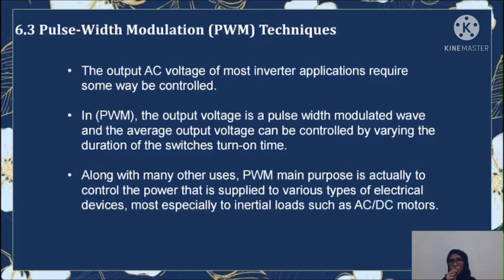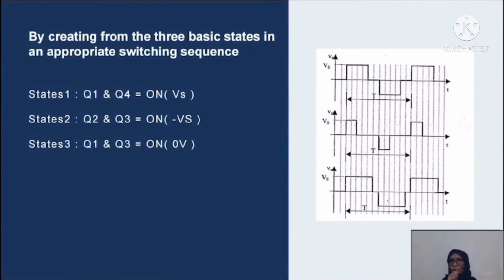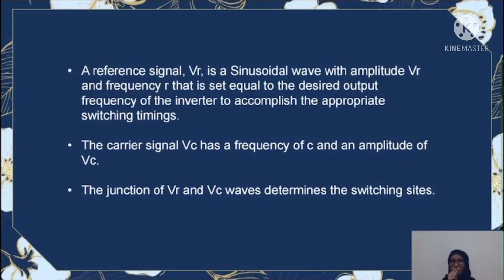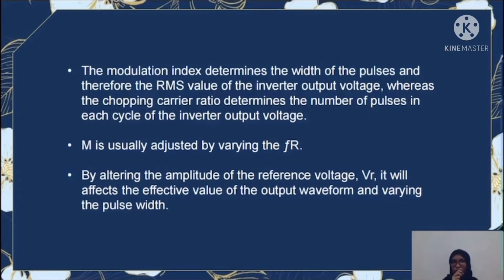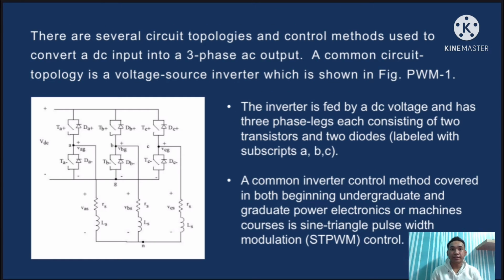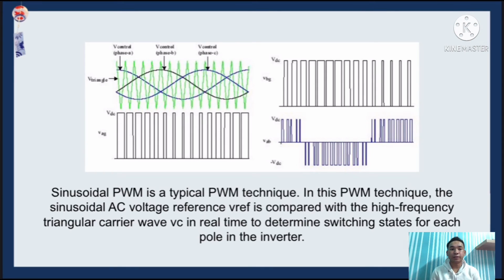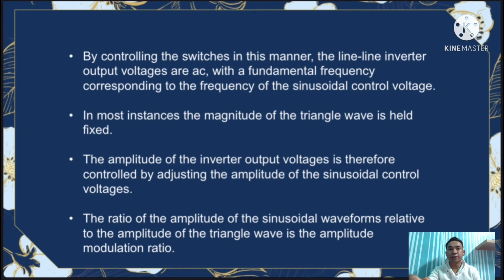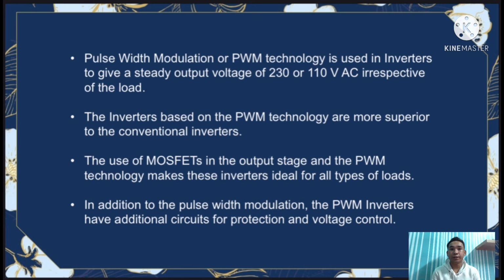PWM Techniques and Pulse-Width Modulated Inverters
Student Presentation